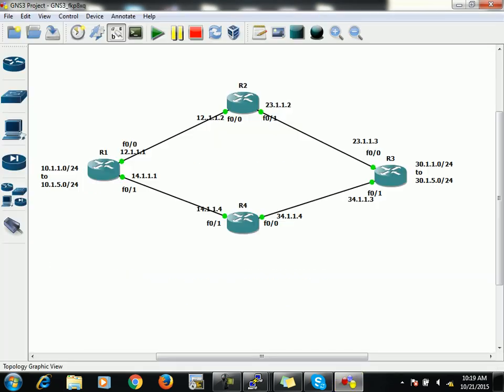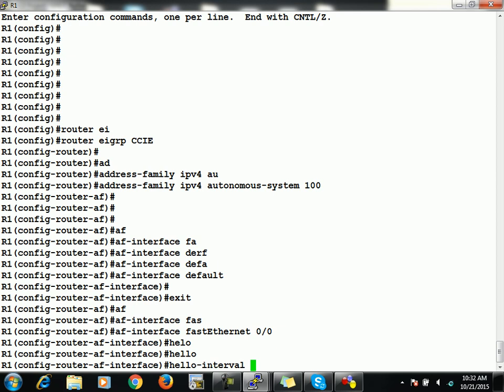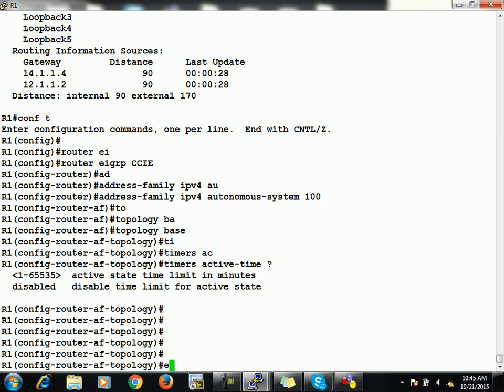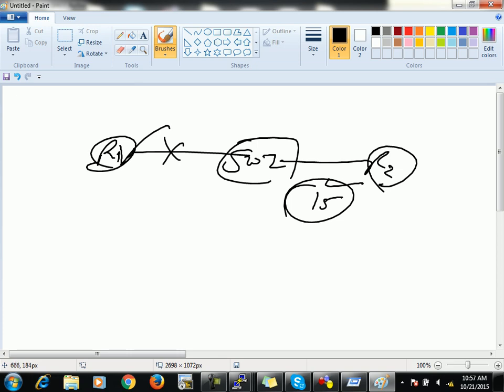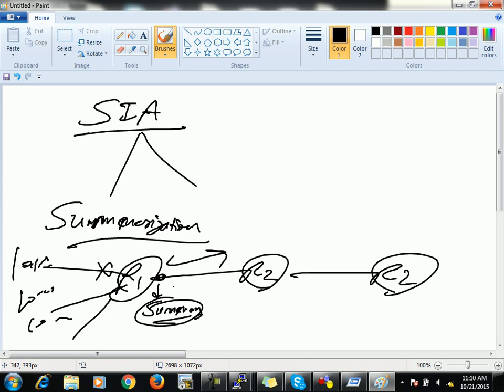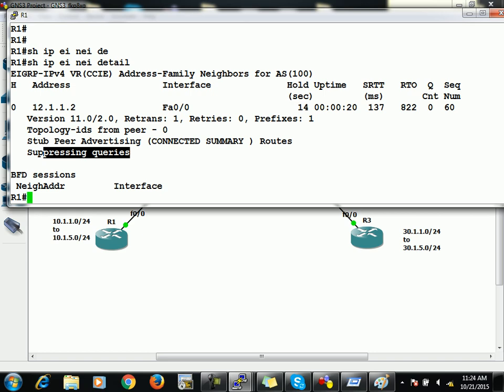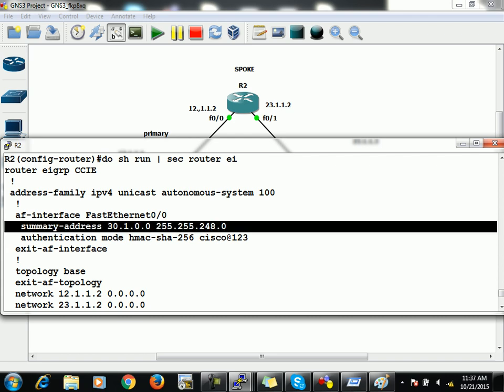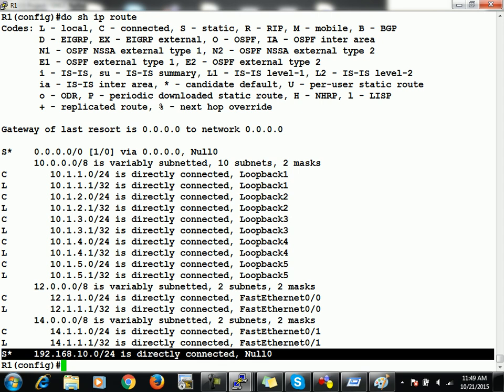EIGRP Part 5 Classic Mode, bfd, Named mode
Classic Mode, bfd, Named mode.
Timers, Active timers
Fast reroute per-prefix command
sh Ip cef IP subnet detail command
BFD command.

its last part of EIGRP and with this complete video you will be perfect in EIGRP.